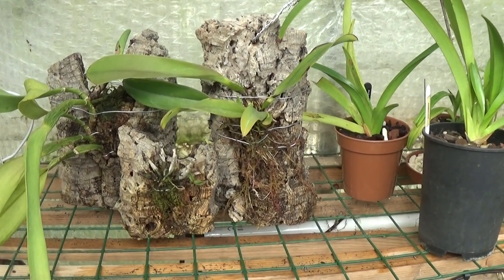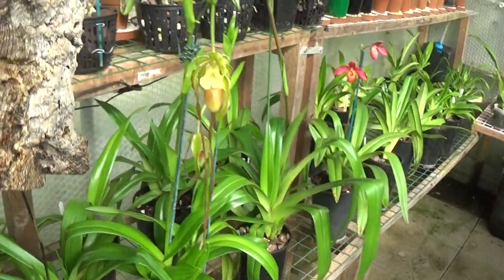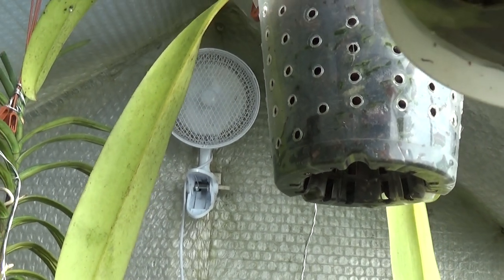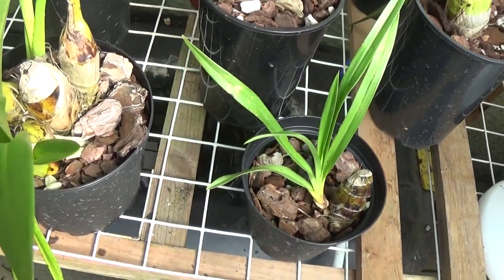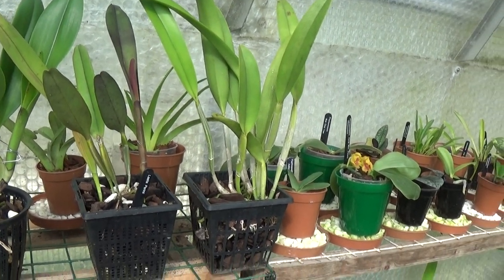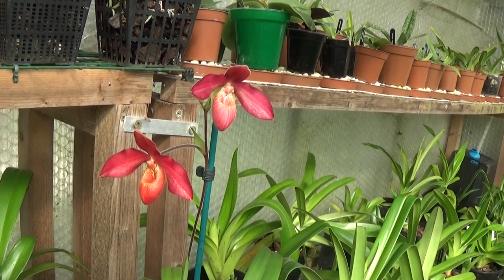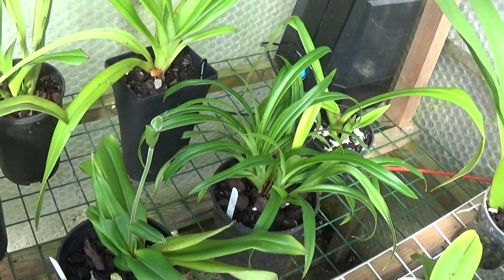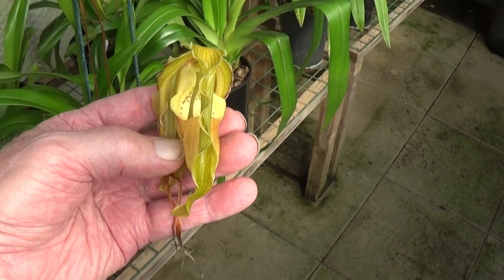An easy viewing orchid video.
Just a look in the greenhouse.